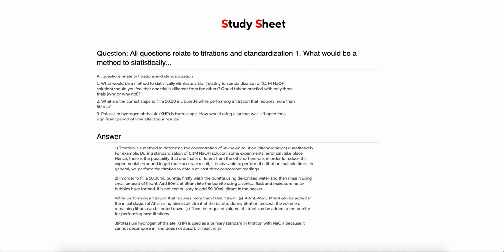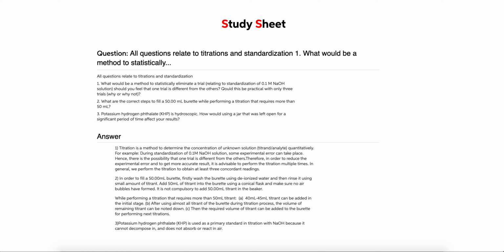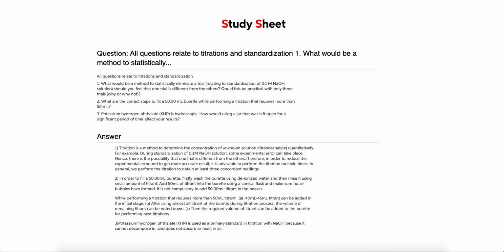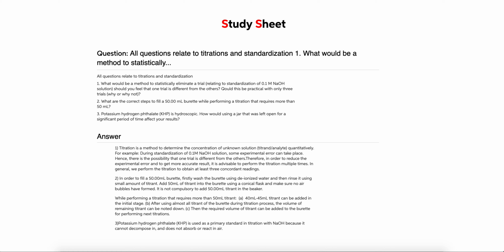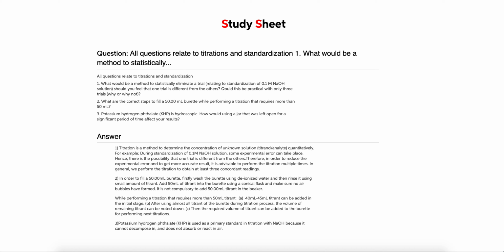What would be a method to eliminate a trial should you feel that one trial is different from others?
All questions relate to titrations and standardization

1. What would be a method to statistically eliminate a trial (relating to standardization of 0.1 M NaOH solution) should you feel that one trial is different from the others? Qould this be practical with only three trials (why or why not)?

2. What are the correct steps to fill a 50.00 mL burette while performing a titration that requires more than 50 mL?

3. Potassium hydrogen phthalate (KHP) is hydroscopic. How would using a jar that was left open for a significant period of time affect your results?